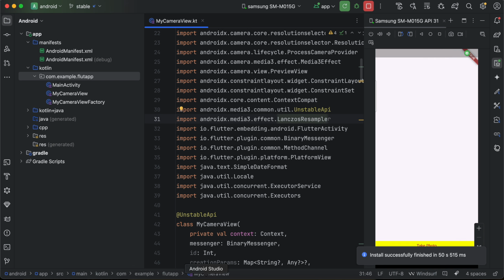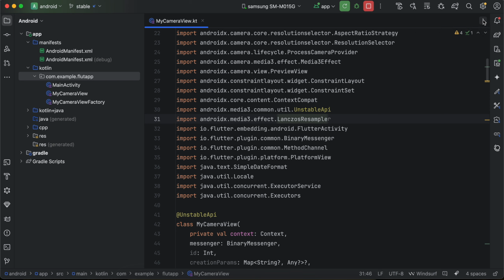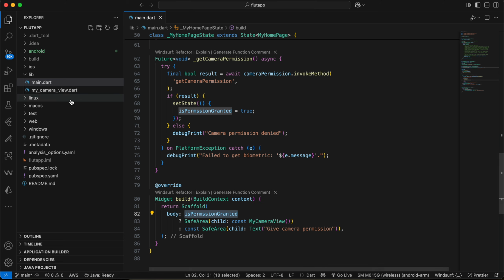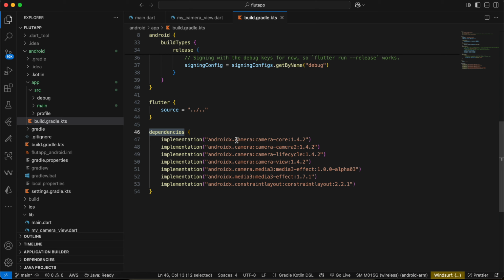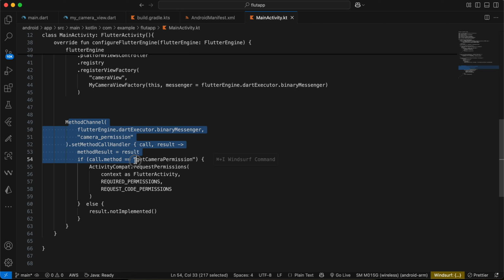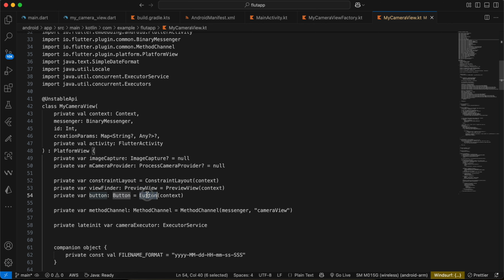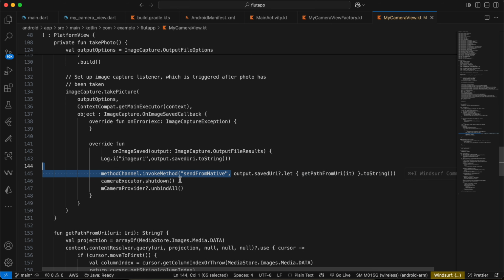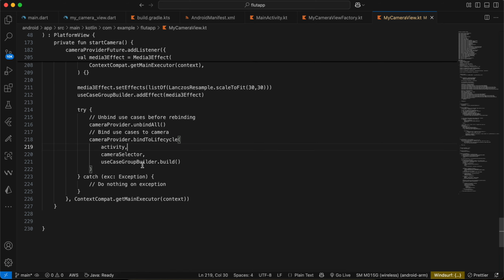How to Apply LanczosResample Effect to Live Camera Preview in Flutter Android using CameraX